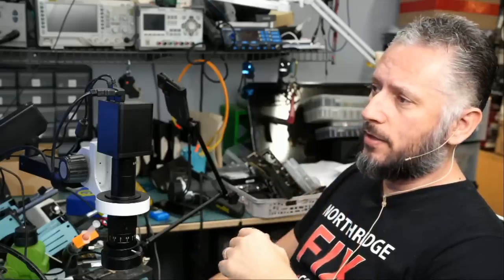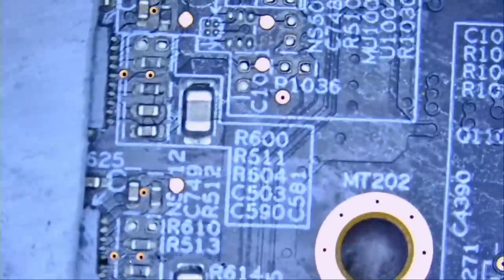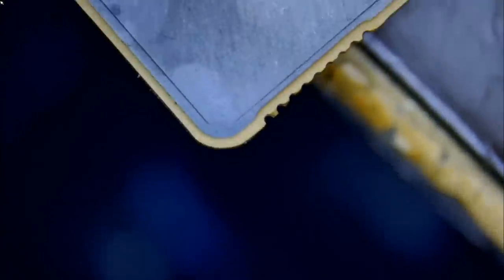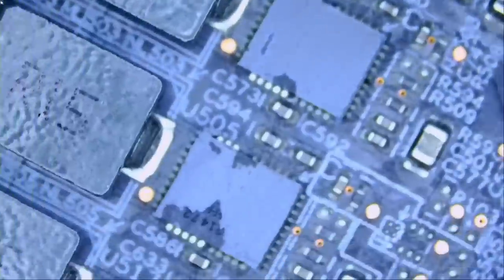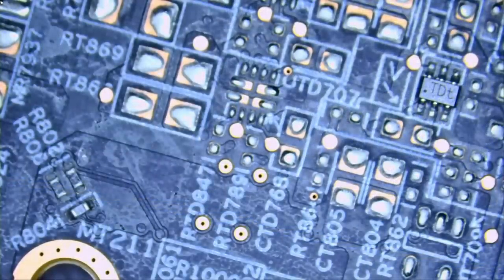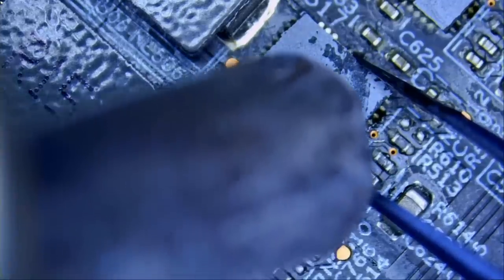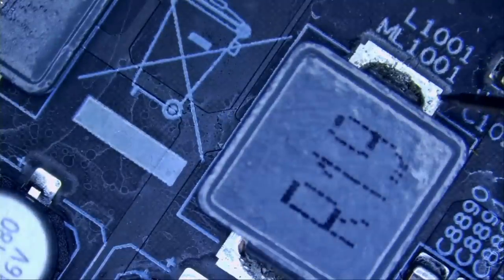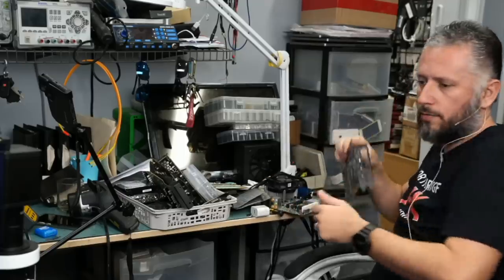AMD 6900xt Red Devil Ultimate Graphics Card Repair